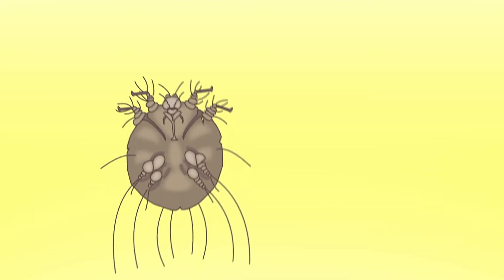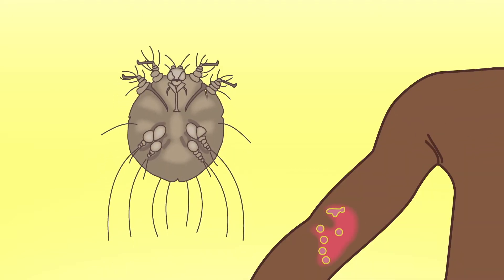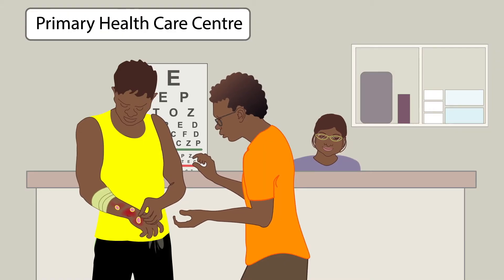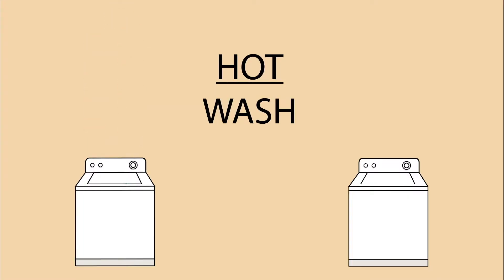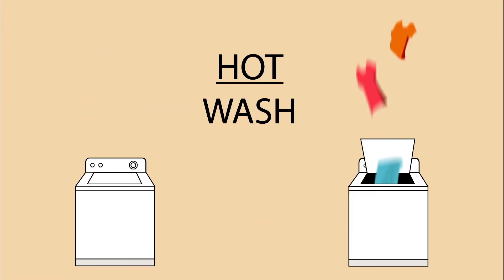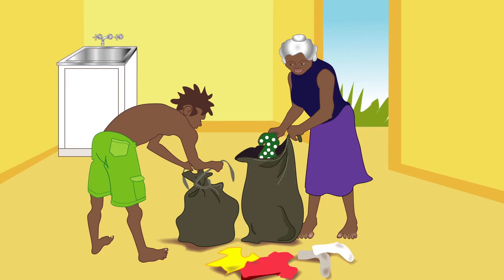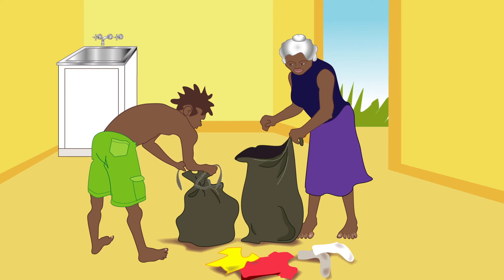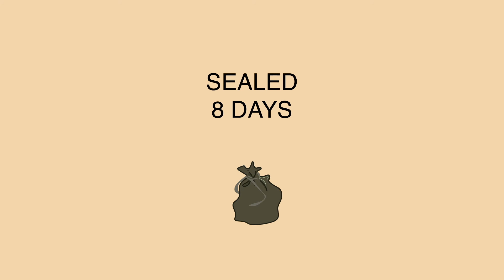Laundry - music by Nabarlek